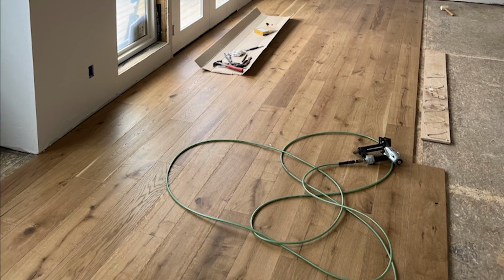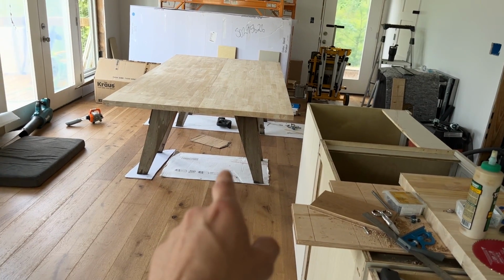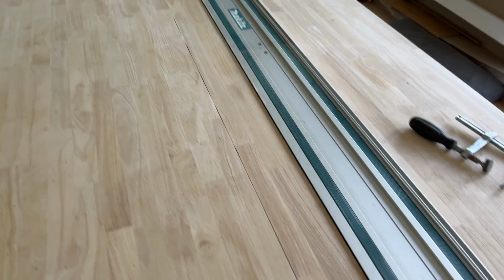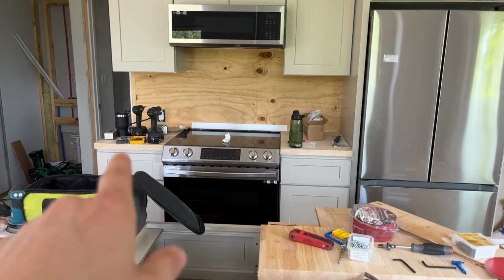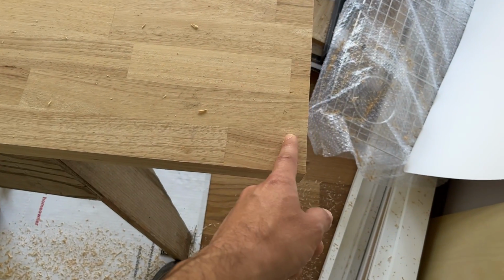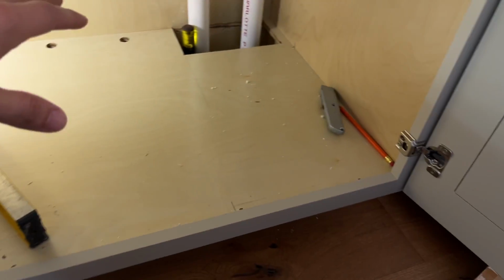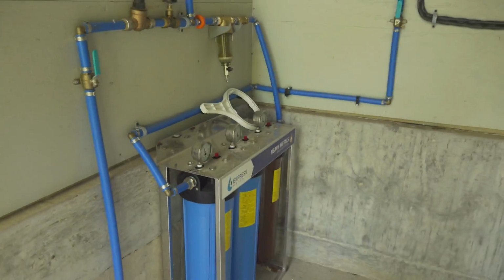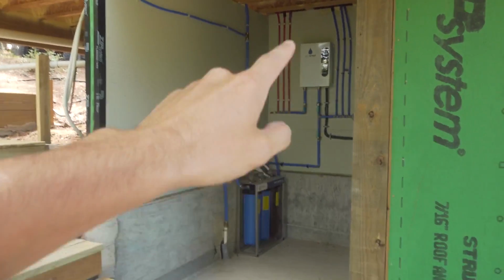Cutting and Gluing Butcher Block Countertops | Lake House Build Ep. 20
Do you need a huge butcher block island? Well you are in luck. Here is a simple trick to cut and glue stock butcher block counter tops for a seamless kitchen island.

I purchased these 25"x8' pieces from lowes and glued them together to create a 7'x3' island for around $500. I finished the counters with 4 coats of minwax wipe-on poly.

Drywall Inside Corner Tool
Drywall Outside Corner Tool

Links to Camera Gear:
Sony Camcorder
GoPro HERO10
Rode Wireless Microphones

Links to Tools:
Makita Skill Saw
Makita Planer
Dewalt Miter Saw
Makita Drill Motor Set
Metabo Framing Nailer
Makita Blower